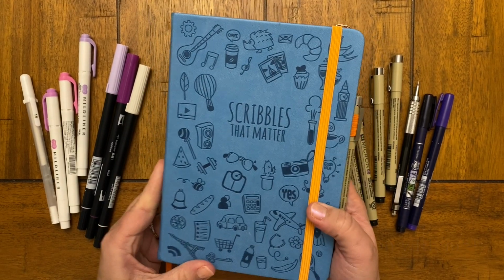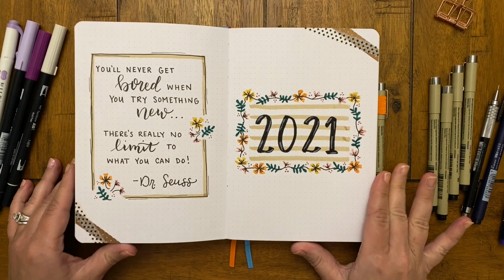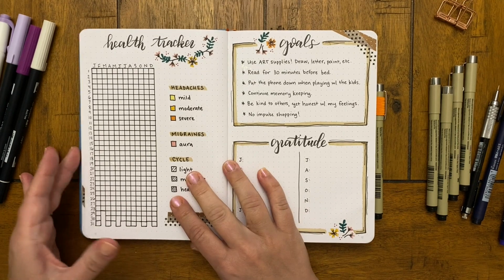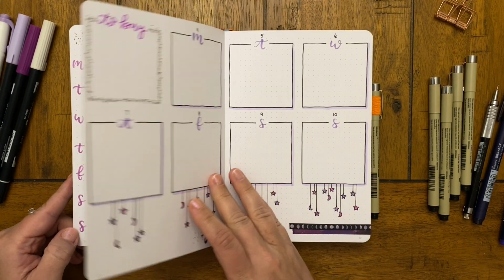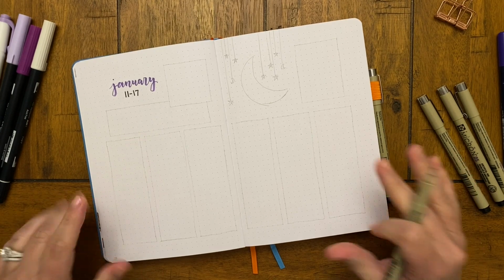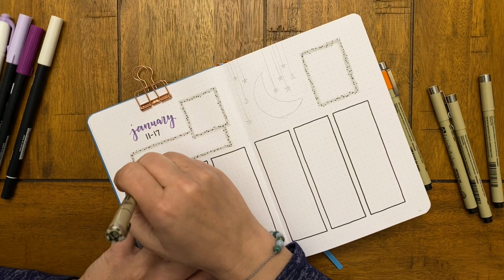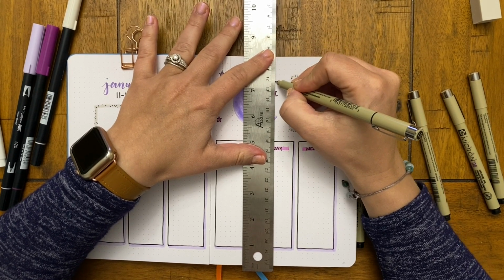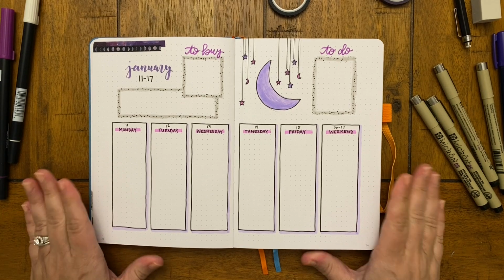PLAN WITH ME IN MY NEW BUJO! | Scribbles That Matter | Week of January 11, 2021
In this video I'm planning in my A5 Scribbles That Matter Bullet Journal. I'm a total beginner so please be easy on me. I hope you enjoy!

Favorite Planning Tools

My YouTube Equipment:
Ring Light
Overhead Phone Holder